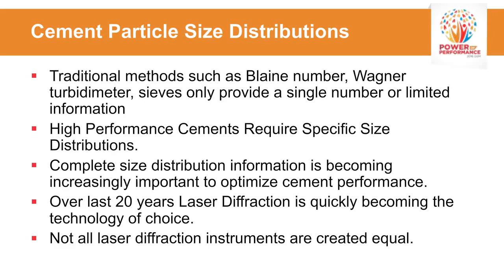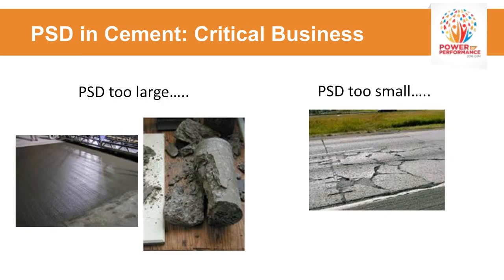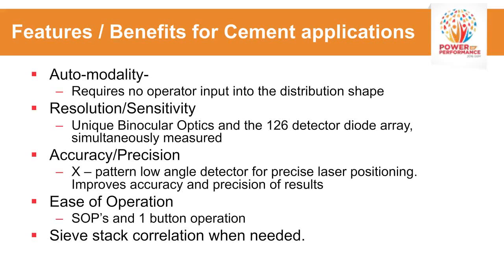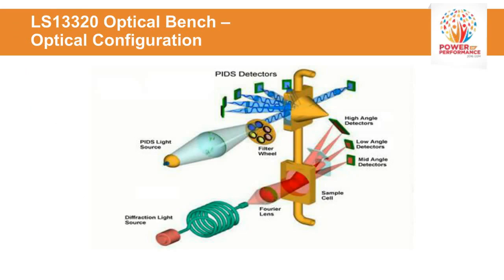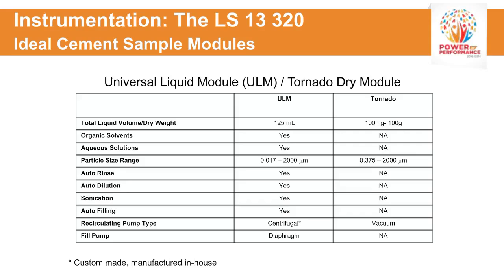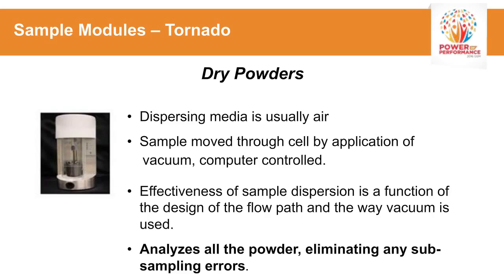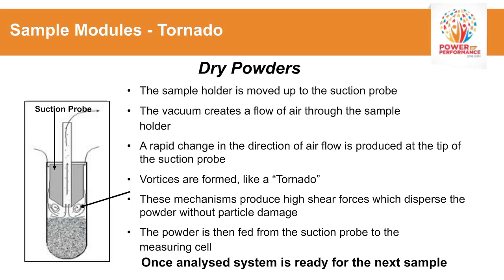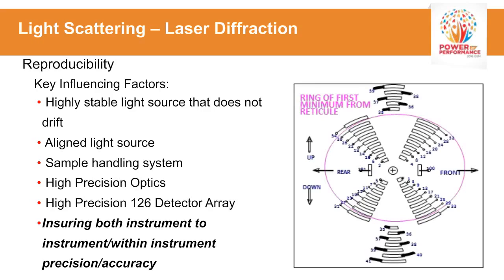Edward Hoff Particle Size Distribution for Cement using Laser Diffraction